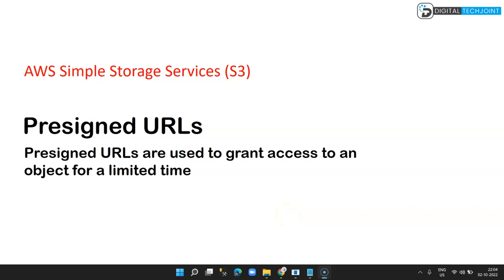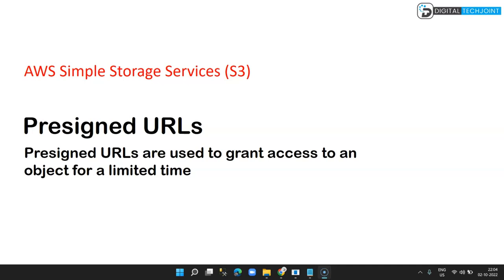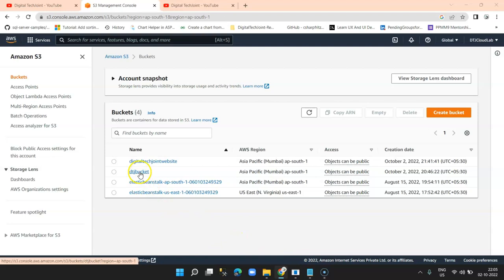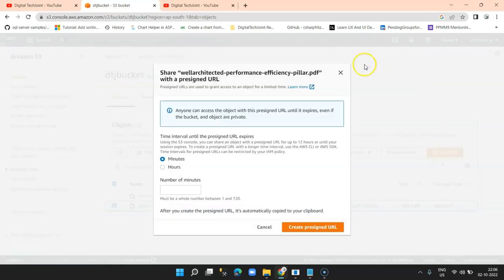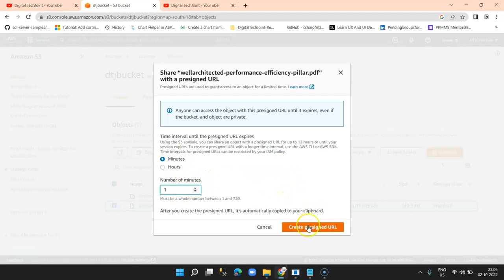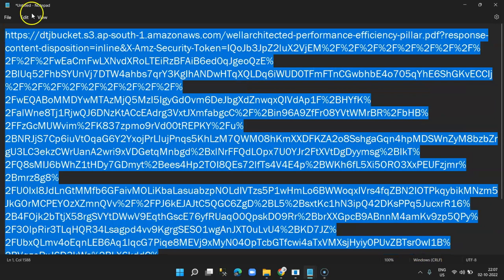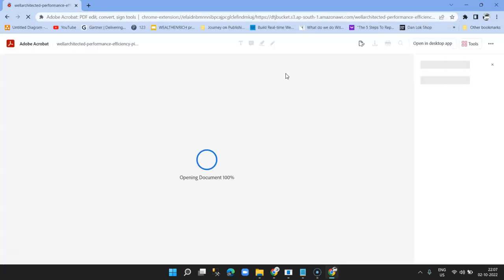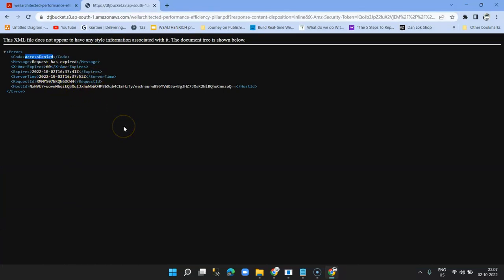How To Generate Presigned URL For Sharing Private Files in AWS S3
In this video we demonstrate how to generate Presigned URL to sharing private files for limited time period with your users using Amazon Web Service Simple Storage Service (S3).

End users who will access the Presigned URL, won't need account created in AWS and can simply access and download the file from the shared link provided it is accessed within the time limit or expiry date set by AWS user who generated the Presigned URL.

Hope this short video will help you understand and learn to generate Presigned URL in AWS S3 service

Good Luck !!! Keep Learning

Below are the links of Video that will help further in learning ASP.NET.